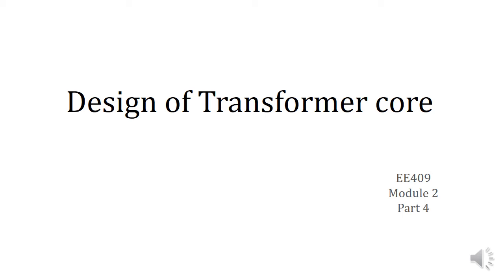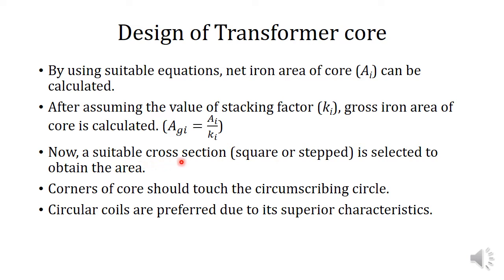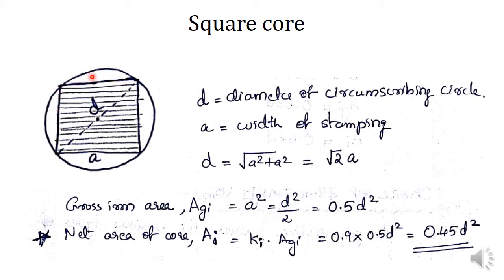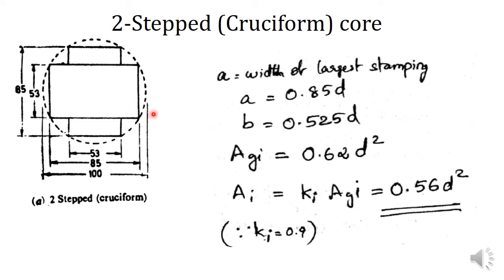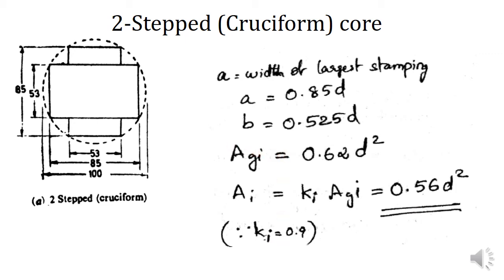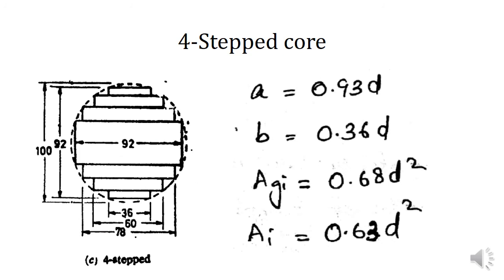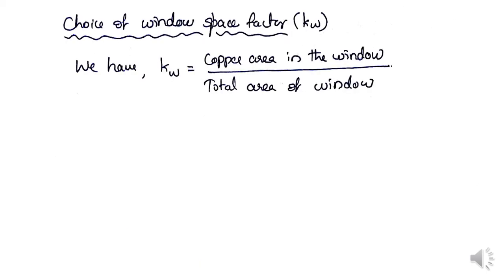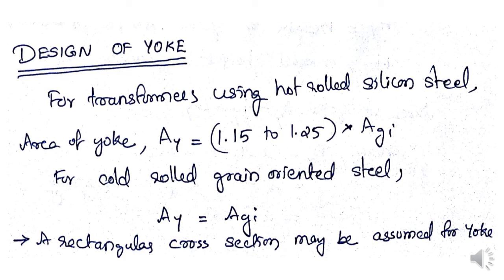Module_2_Part_4_ Design of Transformer Core